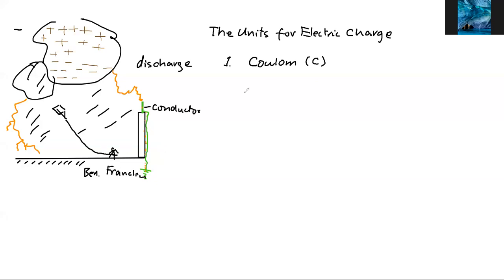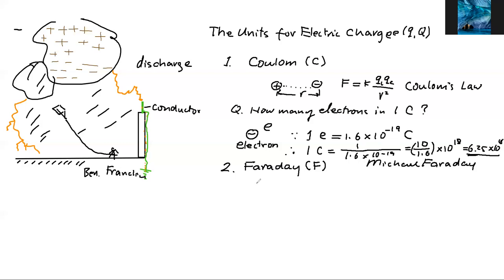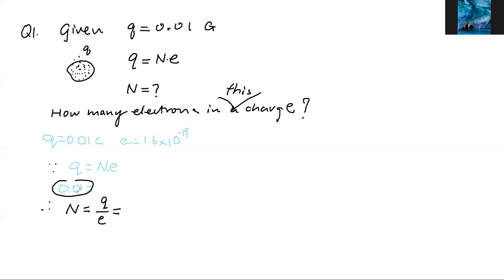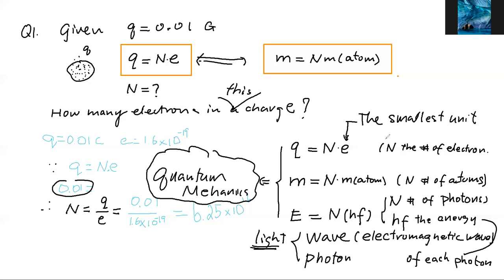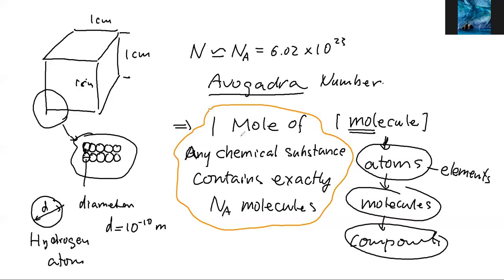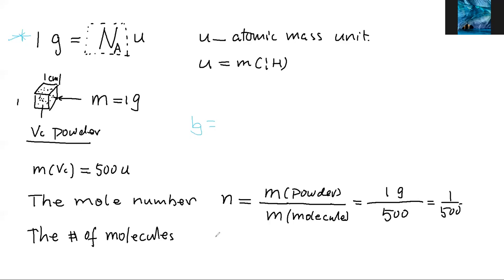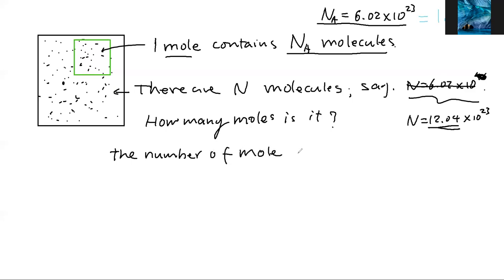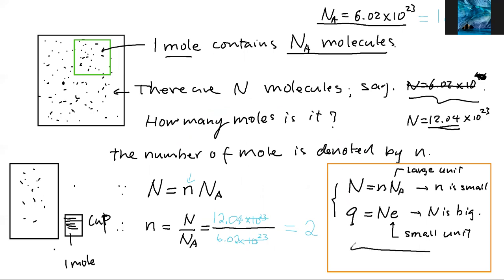Y10C Large and Small Units for ELectric Charge in Chemistry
In Quantum Mechanics, physics quantities can be described as multiples of basic units, called quanta by Planck. Nevertheless, such ways of accounting had been used two hundreds years ago in Physics and Chemistry. In the talk, attention was drawn to:
1. How many electrons in 1 C (C for Coulomb);
2. How many electrons in F,
3. How many electrons in 1F,
4. How many moles in 1g vitamin C?
5. How many hydrogen atoms in 1g?
 In conclusion, the smaller the element unit is used, the larger the number of the elements will be and vice versa.